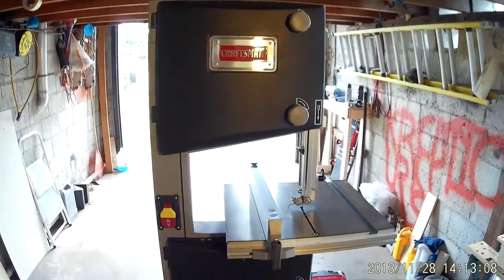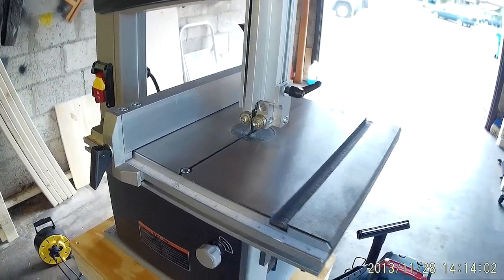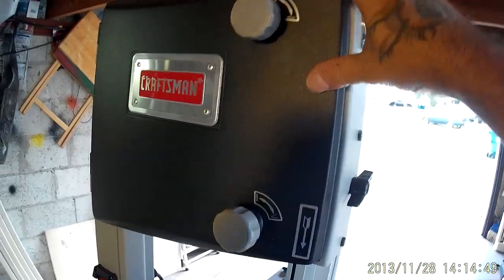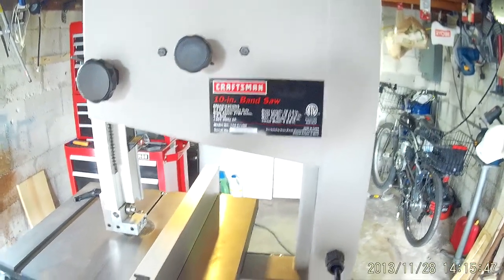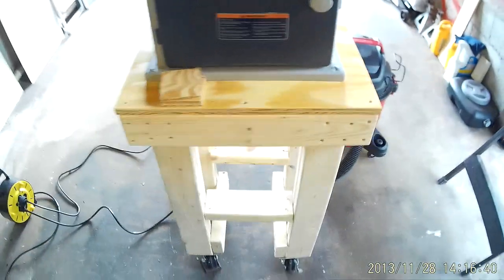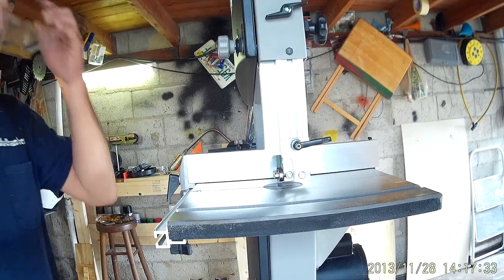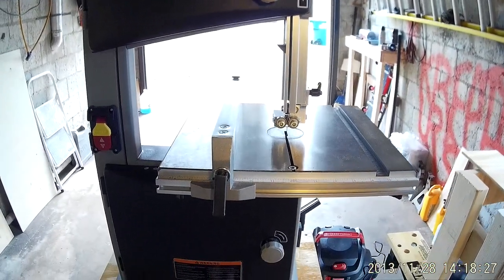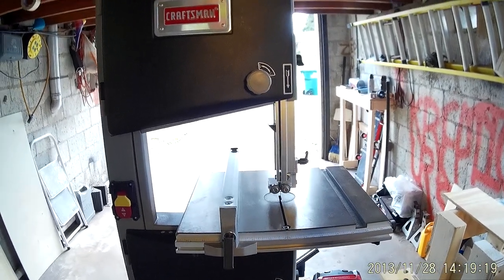Craftsman band saw 10 inch model# 21400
just a short review on the craftsman (model#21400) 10 inch band saw. I'm not an expert at most anything lol so don't mind me as i try to help anyone out there with some info on this band saw lol

I shopped around a lot for a 10 inch band saw before buying this one and i could not find a better saw for the money. I have cut a lot of wood with it (up to 3x3) so far without any problems using the stock blade however, the stock blade that it comes with is ok but i would invest in quality blades. out of the box i was able to use it but it really was not adjusted properly but, the set up was easy and it only took me a few minutes to adjust the guide bearings and blade and i am not an expert at anything in particular so if i could do it so can you. the fence it comes with works well. it would have been nice if they made it with a scale for the different size blade tension and a view window in front for the blade but they didn't. overall i am happy with this saw and this band saw is very good for light work and DIY home projects.

some helpful specs on this band saw. you can see more on the sears web site as well.

Full kit includes: saw, rip fence and miter gauge

The Craftsman Band Saw's 3.5 Amp motor provides smooth, continuous muscle with 1/3 HP making it perfect for cutting both soft and hardwoods

Open design delivers 4-5/8 in. maximum depth of cut at 90° and 9-5/8 in. throat depth

Cutting table adjusts easily from 0--45 degrees for a variety of angled cuts

Adjustable ball bearing blade guides deliver the perfect tension and support for long blade life

2,780 FPM blade rotations cuts plastic, wood and more leaving clean, smooth lines

2 1/2 inch Dust collection port allows you to attach your wet/dry vac for dust reduction